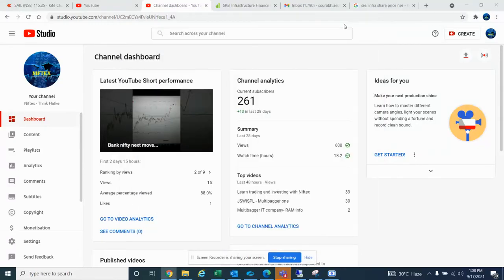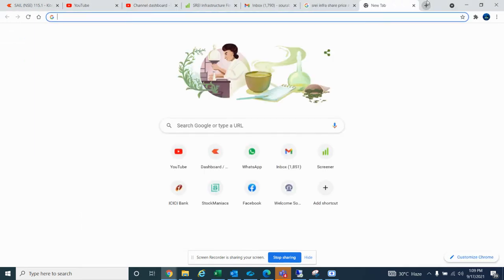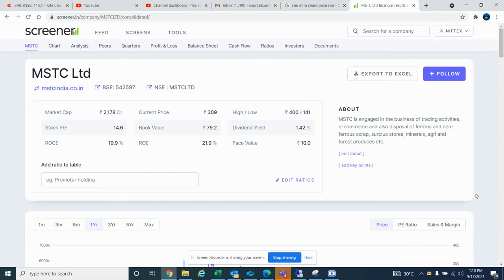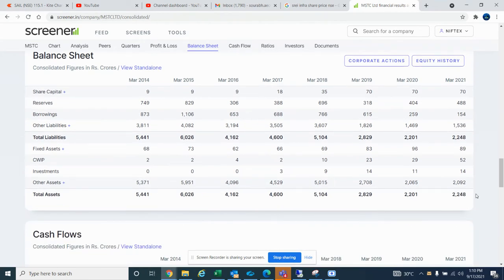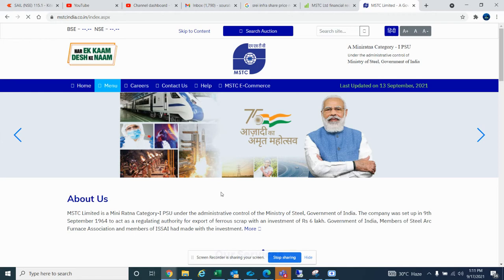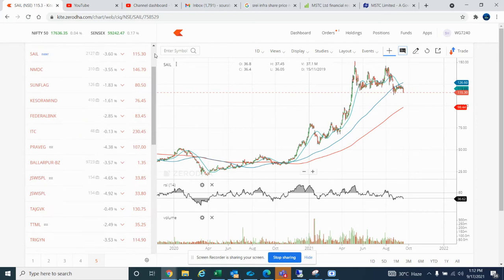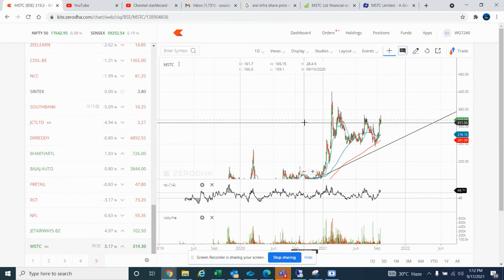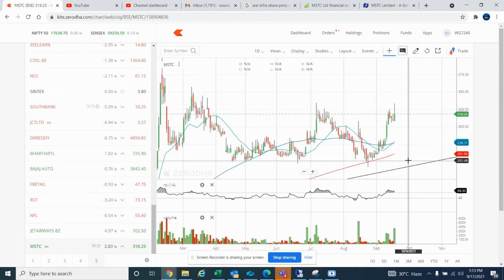MSTC - multibagger opportunity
Join Zerodha...